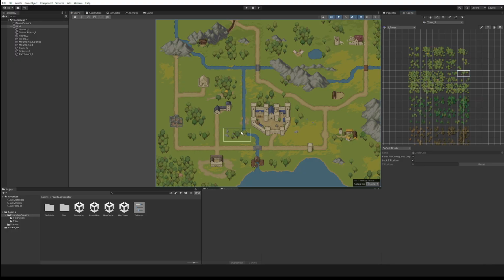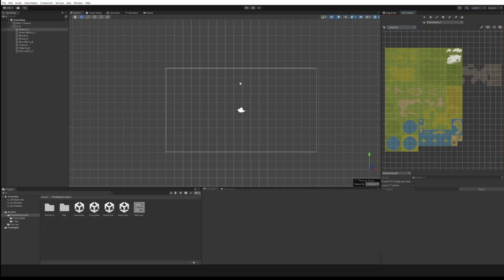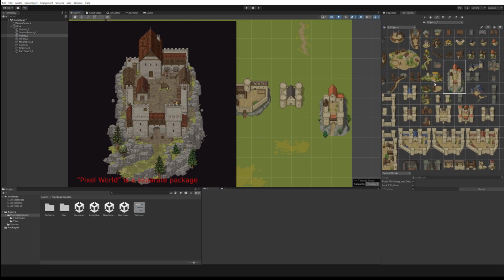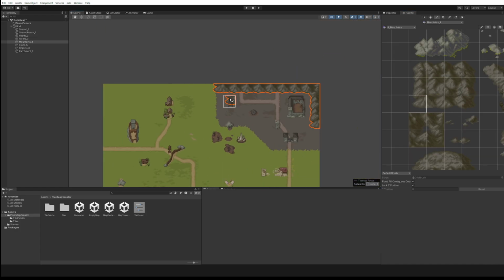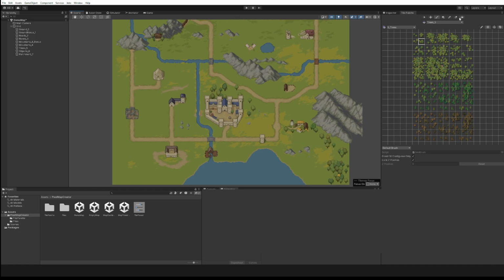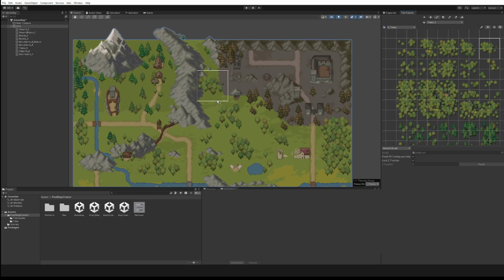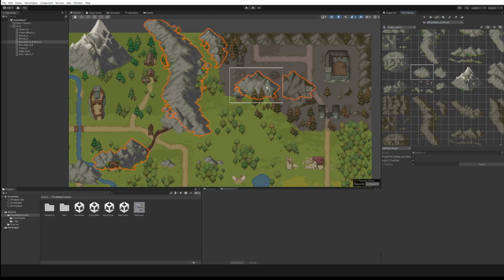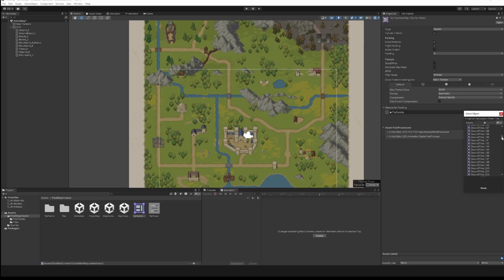Pixel Map Creator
You can create a map for your game, a field for Tower Defense, Castle Fight and an adventure RPG game, since the map is created on a 32 by 32 pixel grid in Unity.

00:00 How to Start
01:03 Ground
01:52 Road
02:06 Mountains
02:49 Rivers
03:31 Trees
04:30 Result
05:04 Tile Palette